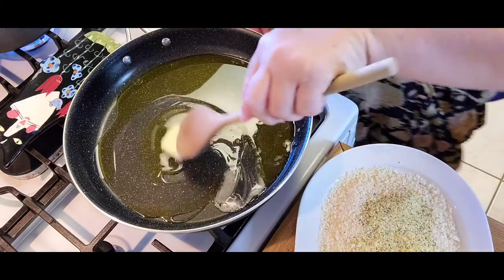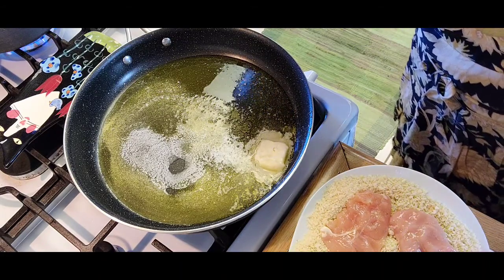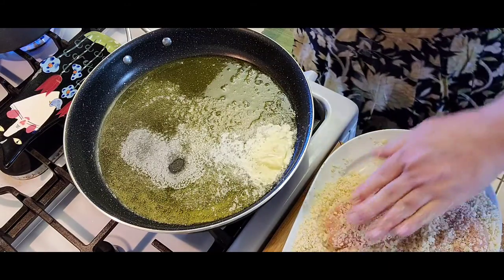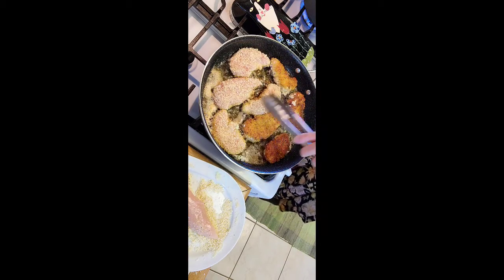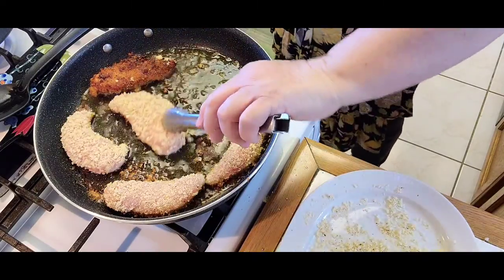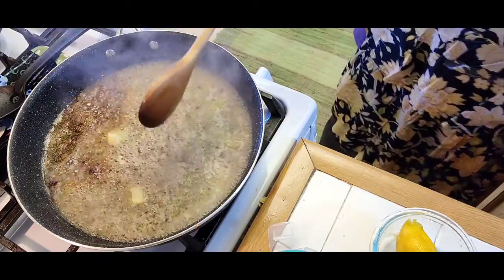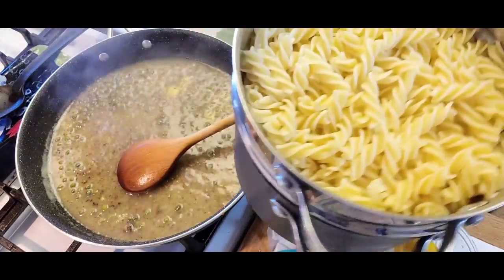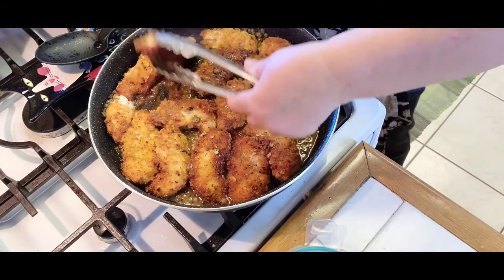HOW TO MAKE THE BEST CHICKEN PICCATA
14 chicken tenders
2 cups panko bread crumbs
1/2 cup olive oil
4 tbsps butter
3/4 cup lemon juice
1/2 cup capers
1/2 cup white wine, optional